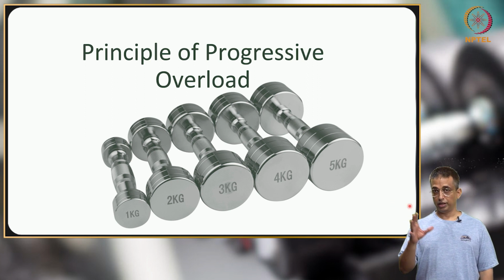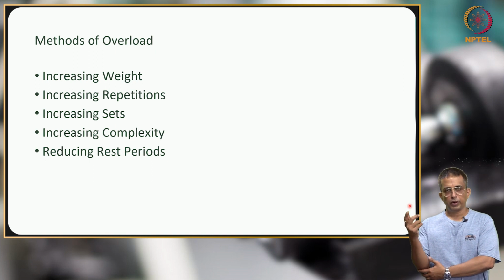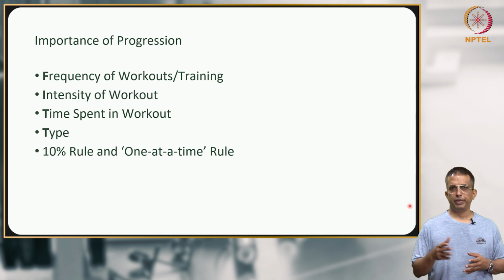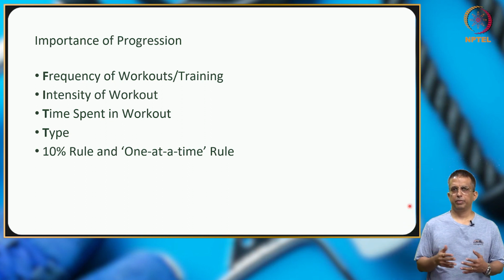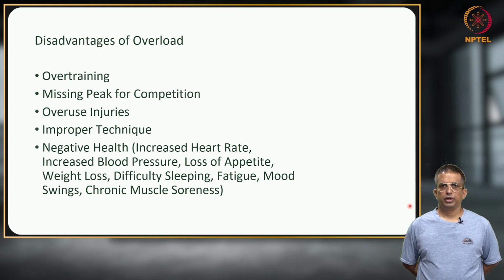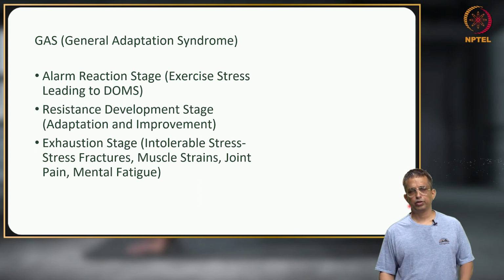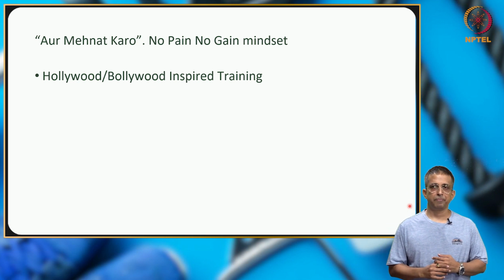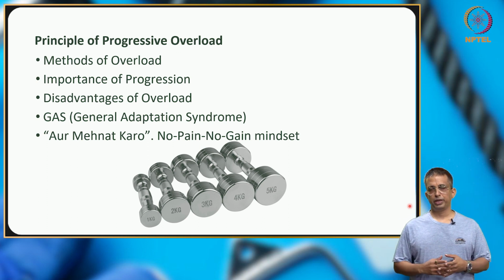Principle of Progressive Overload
Methods of Overload, Importance of Progression, Disadvantages of Overload, General Adaptation Syndrome, No Pain No Gain Mindset